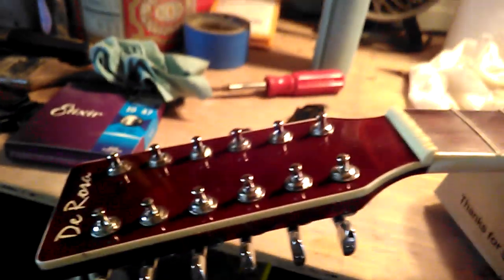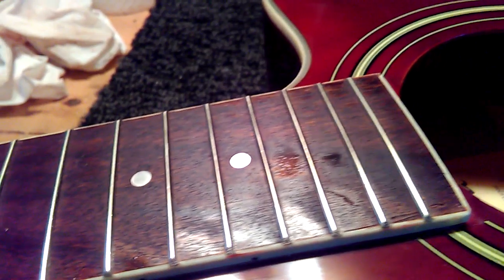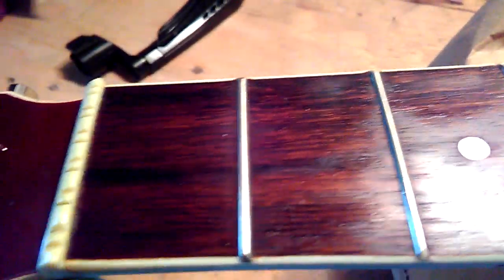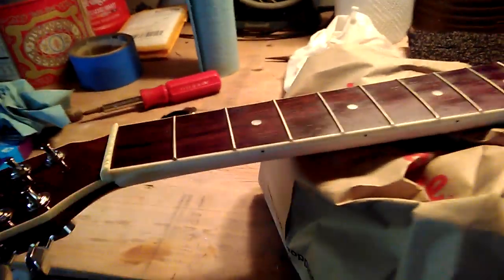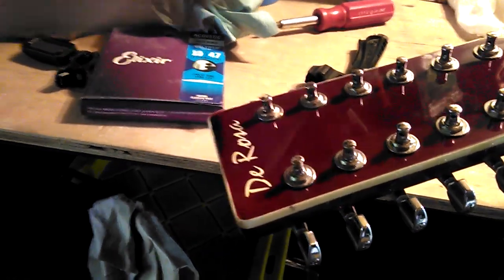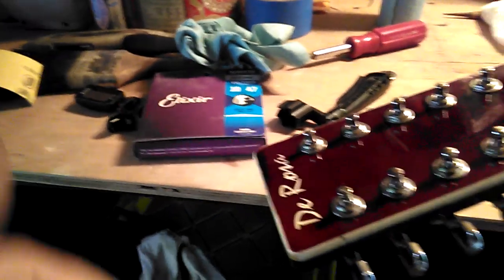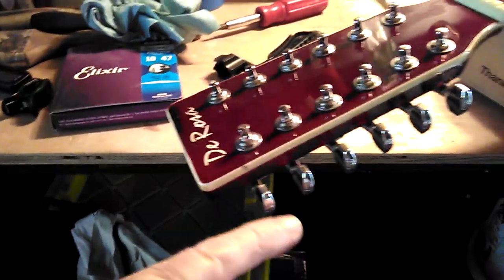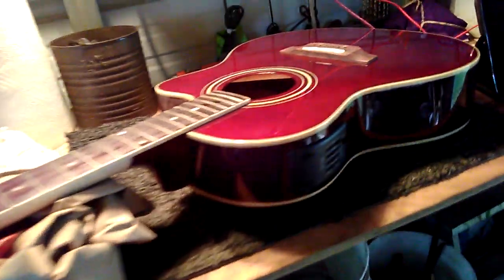May 20, 2020